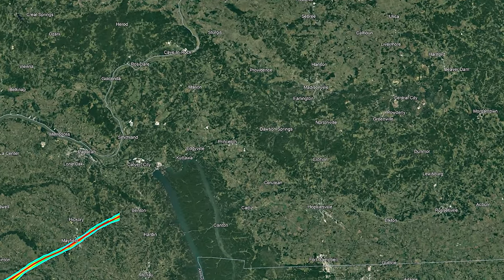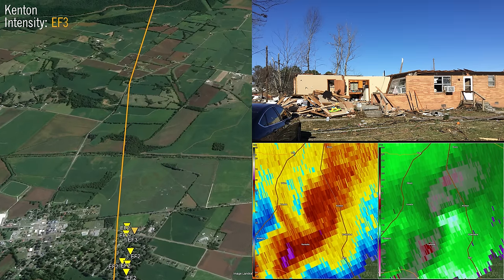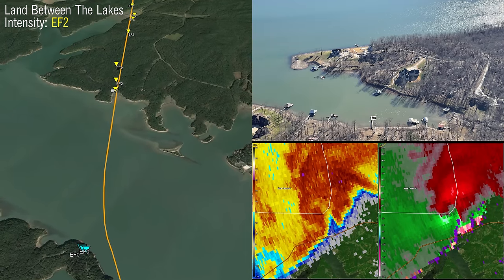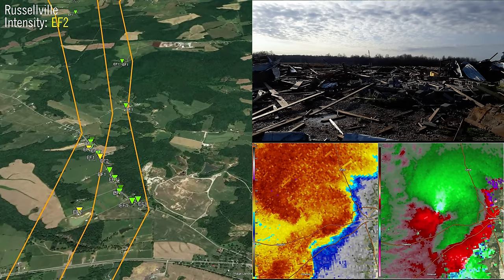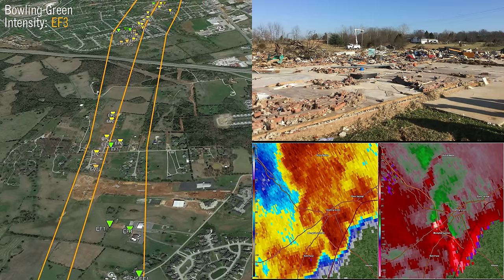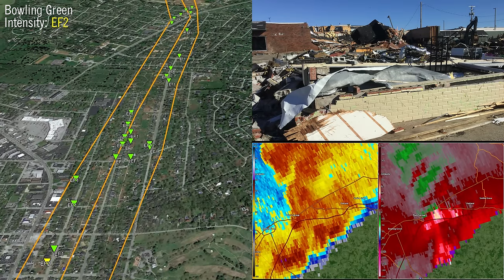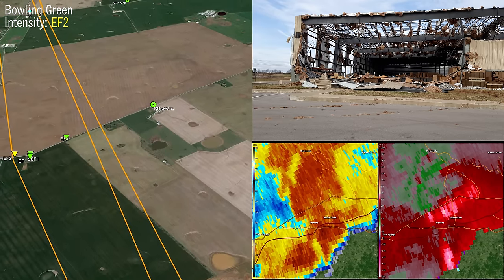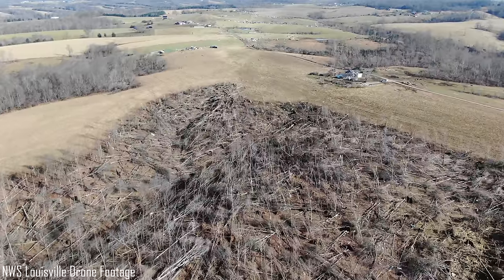Bowling Green Tornado - The Forgotten Nightmare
On the evening of December 10th, 2021 a tornado outbreak would devastate the Ohio and Mississippi river valleys. By 10:30pm A devastating EF4 tornado has been on the ground for nearly 100 miles, destroying everything in its path and obliterating the town of Dawson Springs Kentucky, however today is not that story. The tornadoes associated with the Quad State Supercell deservedly get a lot of attention, however, the December 10 2021 tornado outbreak was much more than just the quad state supercell. Just to the south the ongoing Western Kentucky Tornado, the same potent atmosphere is coming together with deadly precision to unleash another family of devastating tornadoes. This is their story..

This video explores the story of the Bowling Green Tornado that occurred on Dec 10-11th 2021.